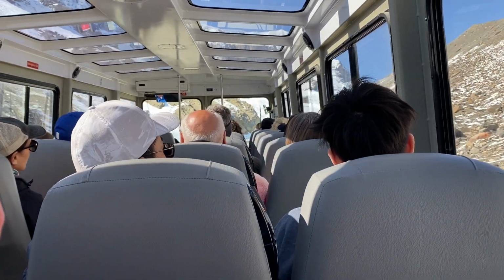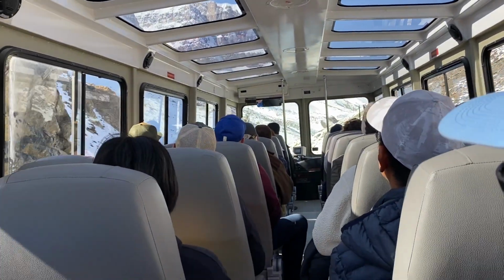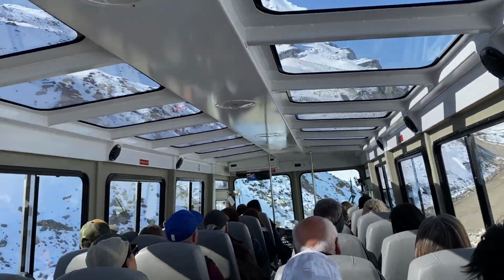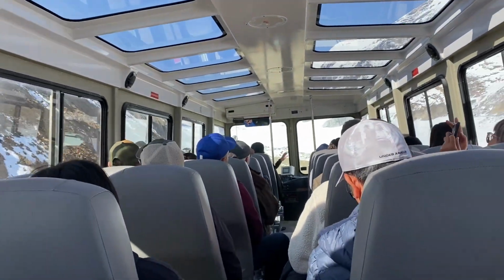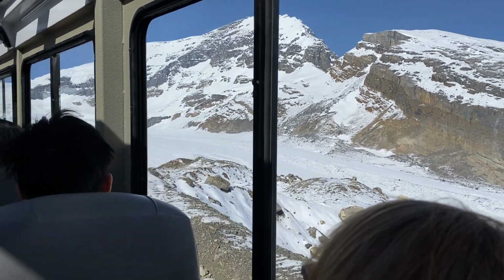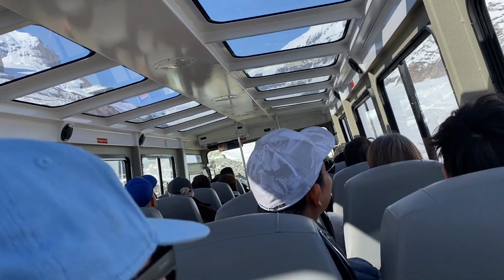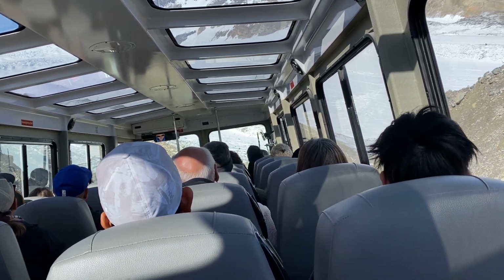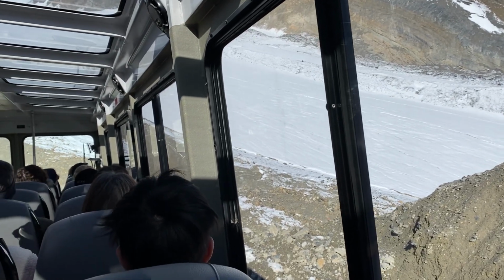Columbia Icefield, Alberta Canada - Sunday June 26th, 2022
Our trip headed to the Glacier at Columbia Icefield